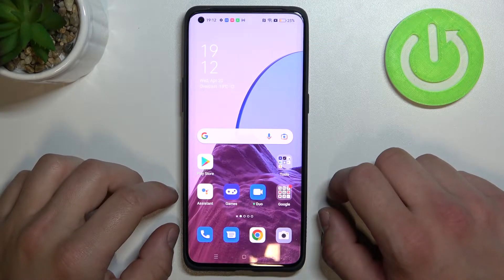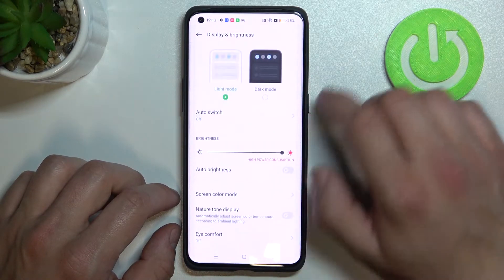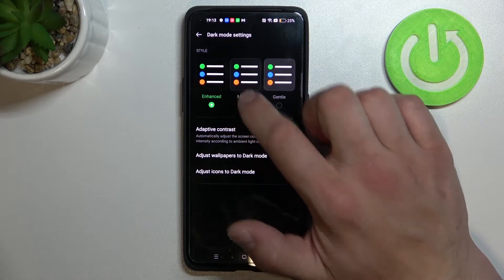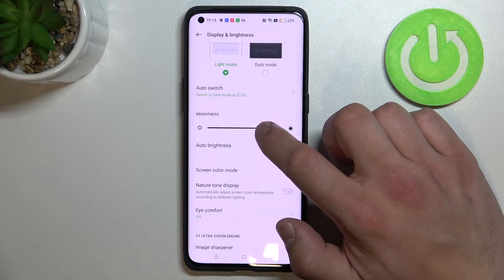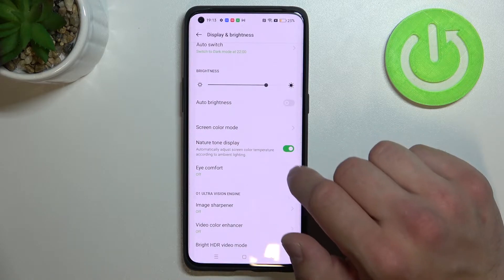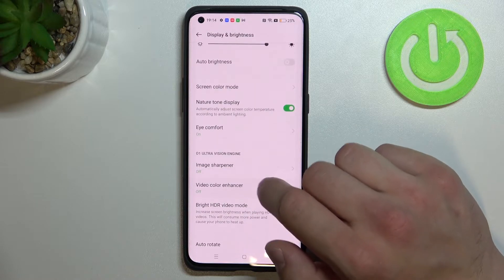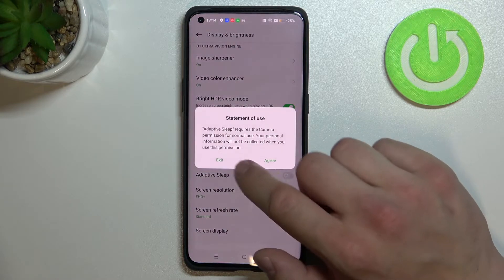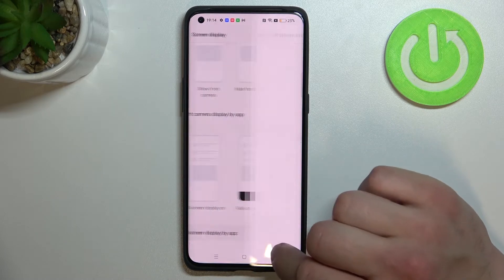How to Find and Manage Display Settings on OPPO Find X5 Pro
Learn more information about OPPO Find X5 Pro:
In this video review, our specialist will demonstrate how you can locate and configure all available display-related settings you have on your OPPO Find X5 Pro smartphone. So we are inviting you to view our video and learn all you need to know about display settings on the OPPO Find X5 Pro device. Enjoy!

How to configure display settings on OPPO Find X5 Pro? How to locate display settings on OPPO Find X5 Pro? How to turn on dark mode on OPPO Find X5 Pro?